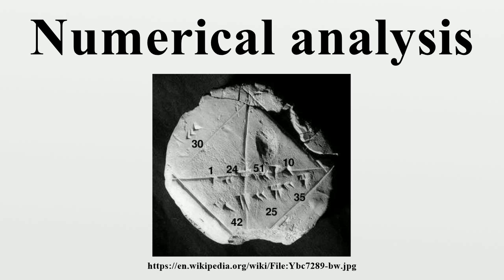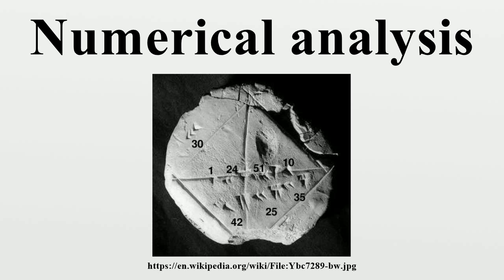Numerical analysis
Numerical analysis is the study of algorithms that use numerical approximation (as opposed to general symbolic manipulations) for the problems of mathematical analysis (as distinguished from discrete mathematics).One of the earliest mathematical writings is a Babylonian tablet from the Yale Babylonian Collection (YBC 7289), which gives a sexagesimal numerical approximation of , the length of the diagonal in a unit square.

Image-Copyright-Info